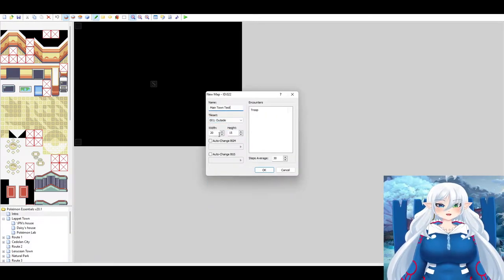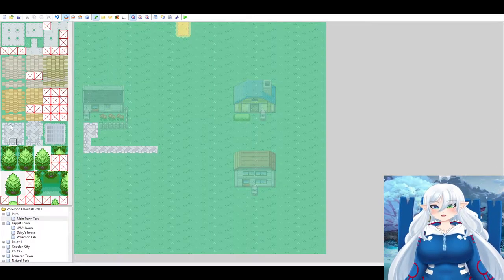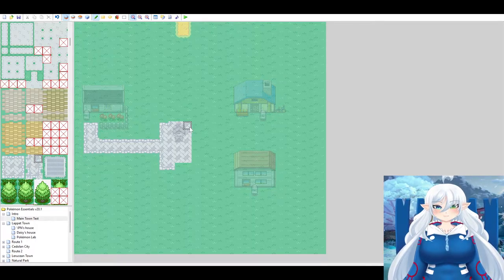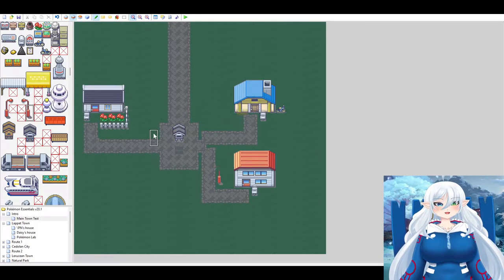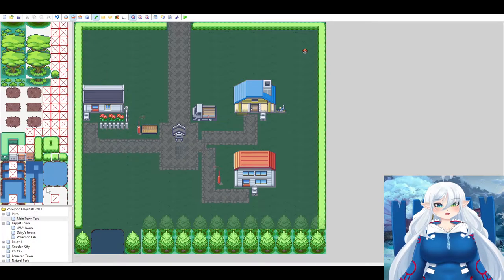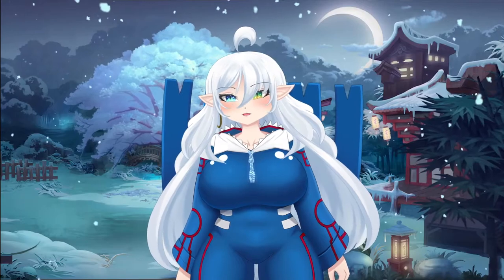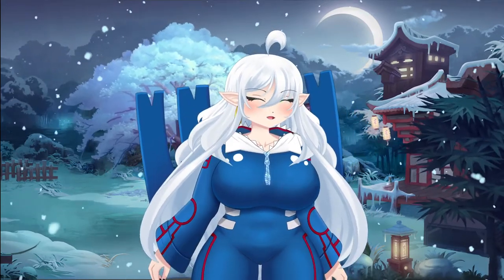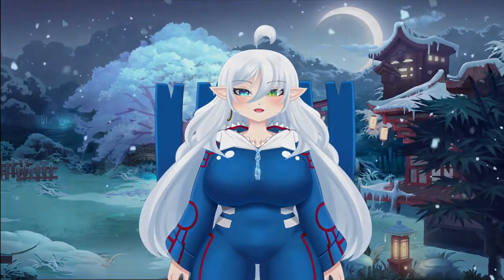Dev Log #1 - My 1st Ever Game? Learning & Exploring RPG Maker XP's Pokémon Essentials v20.1